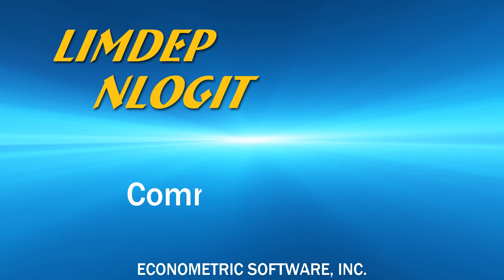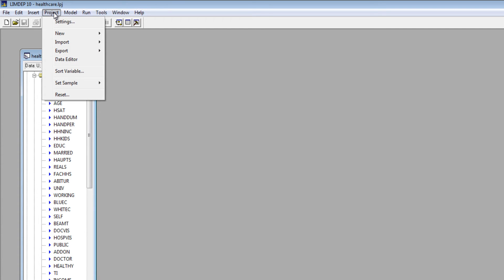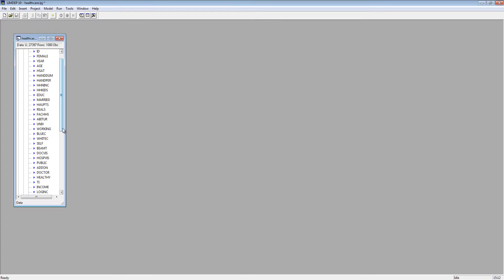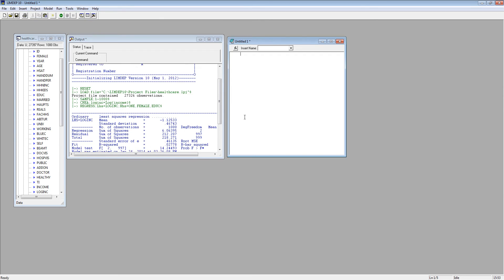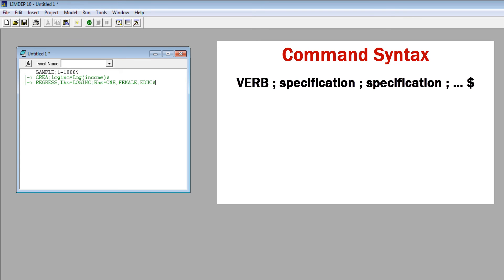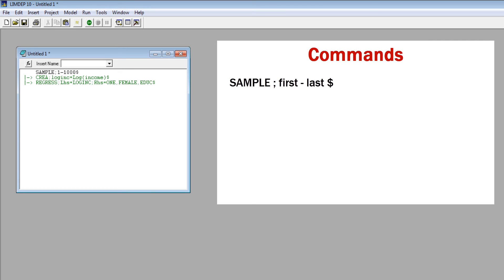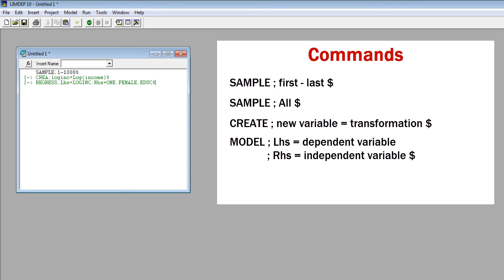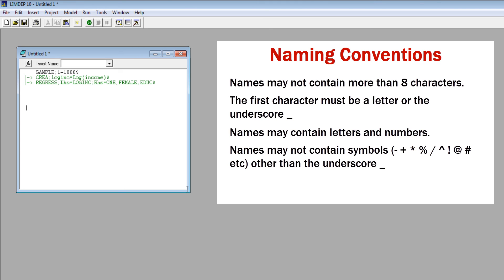Command Basics in LIMDEP and NLOGIT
Learn how to use the menu driven command builders and the basic command syntax in LIMDEP and NLOGIT.